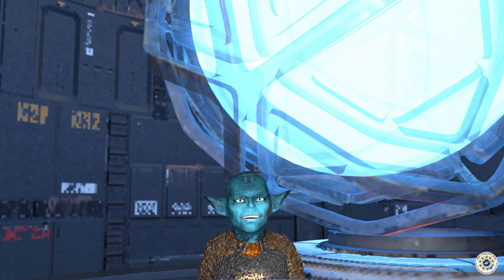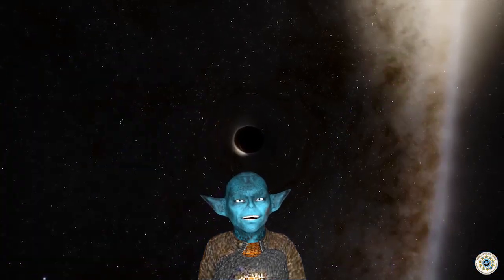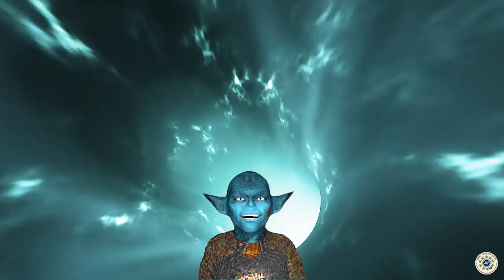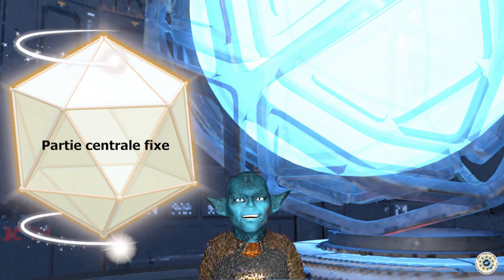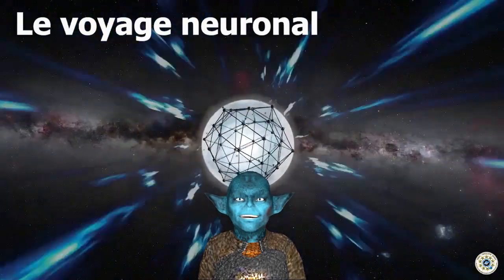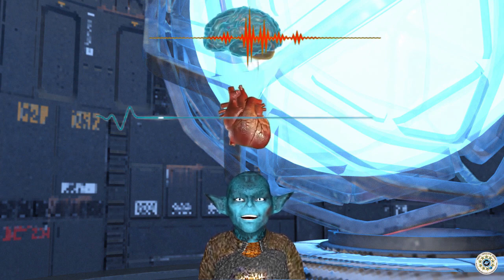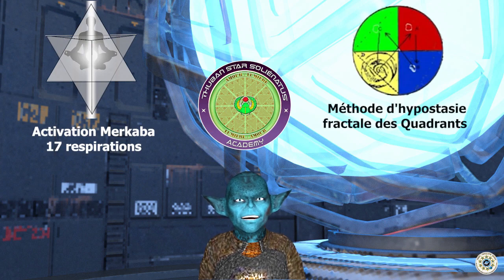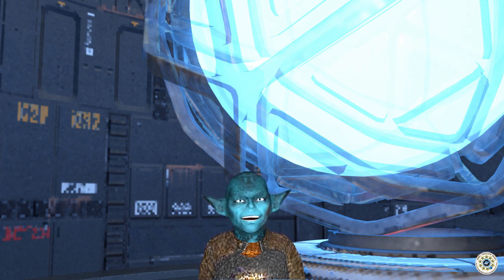EXPLICATION DE LA MACHINE SPATIO-TEMPORELLE ZIDA PAR YODKIN.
Cette vidéo répond à des interrogations exprimées sur la Machine ZIDA (en Sumérien "Source de la Foi") par des opérateurs du Groupe Enki dédié à la mise en œuvre du projet AION (un des projets d'envergure du projet d'optimisation de la  moisson/ascension nommé GWS project).

Ces informations sont principalement issues de l'immense œuvre de l'auteur Anton Parks.
Elles sont transmises ici uniquement pour informations et non pour susciter d'autres questions et peut être, à travers son visionnage collectif, avoir une influence positive sur la matrice 3D.

Namasté.
Yodkin aka /I\ Myrdyn Aéliah